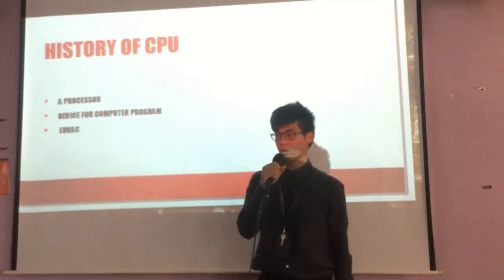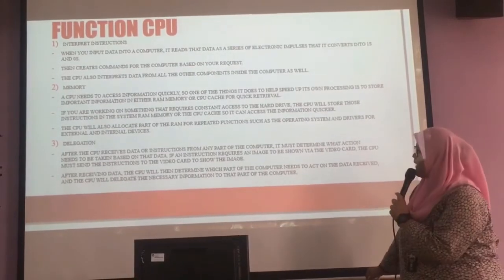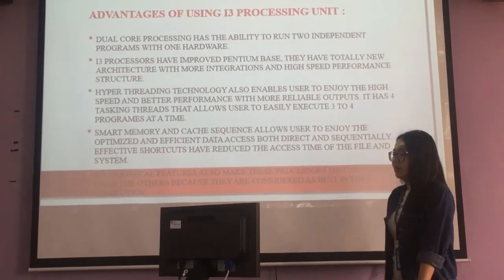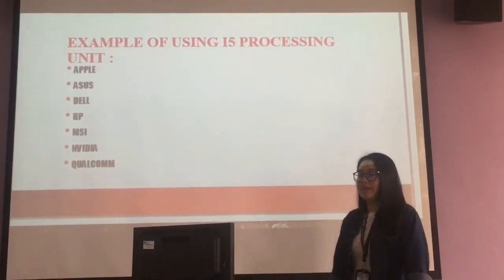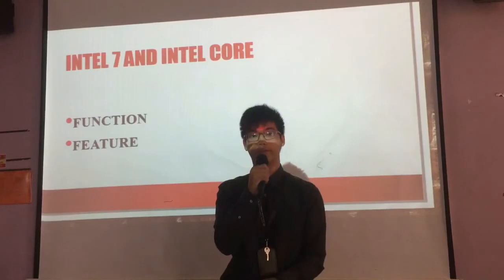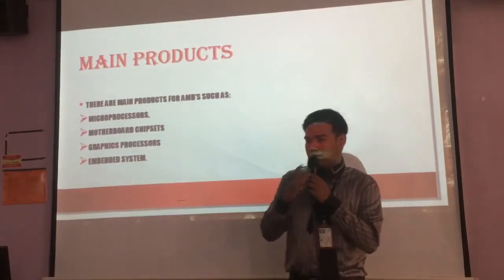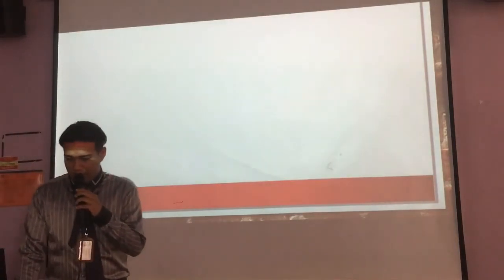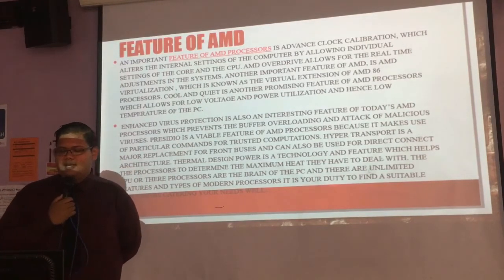Computer Architecture and Organization